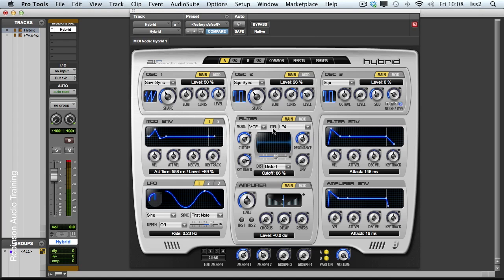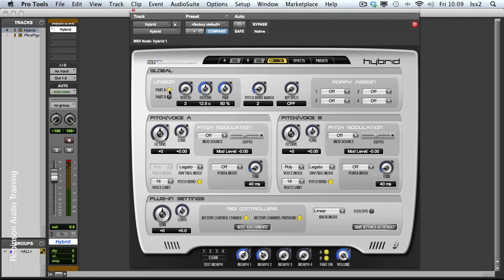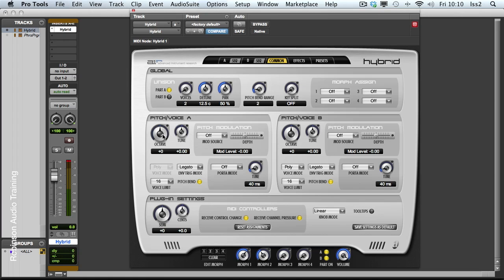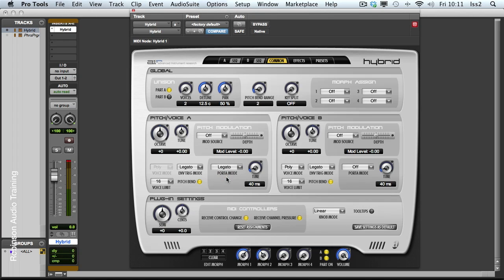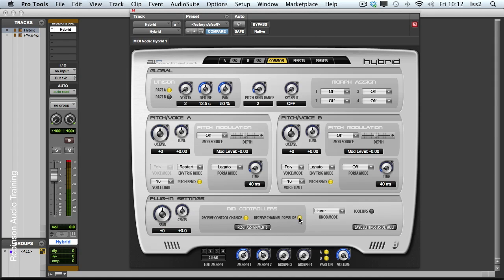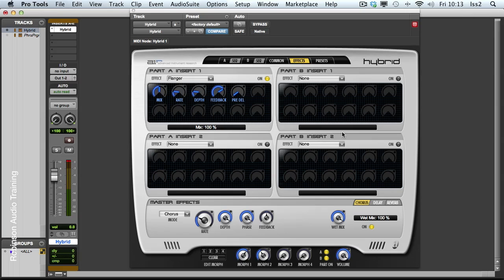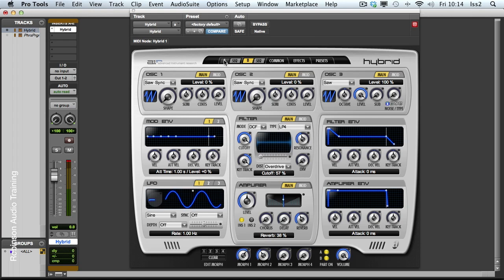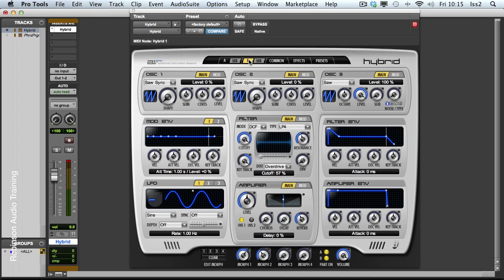Hybrid Part 3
Getting to grips with the Hybrid synth in Pro Tools